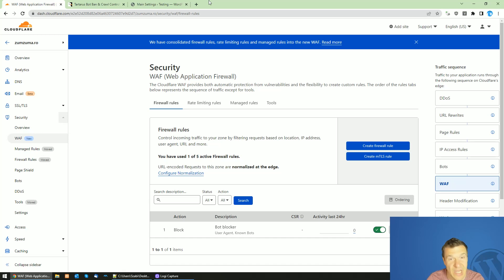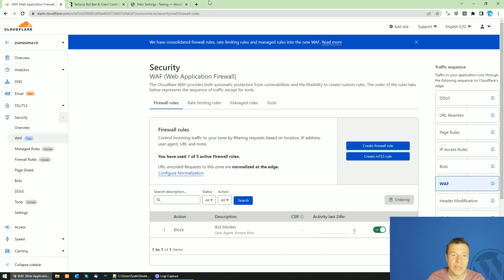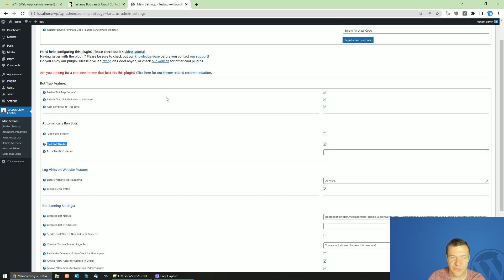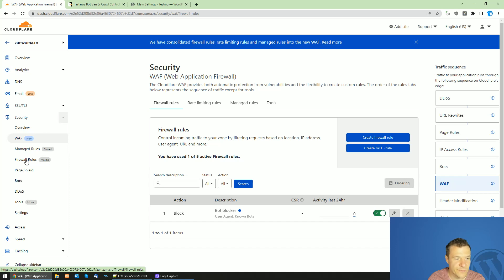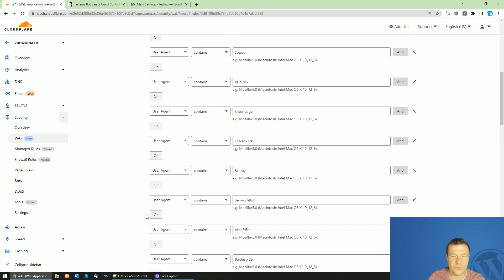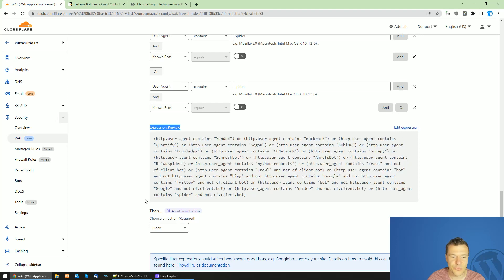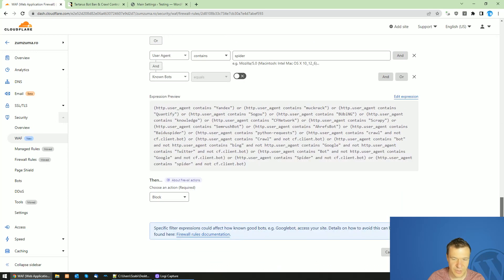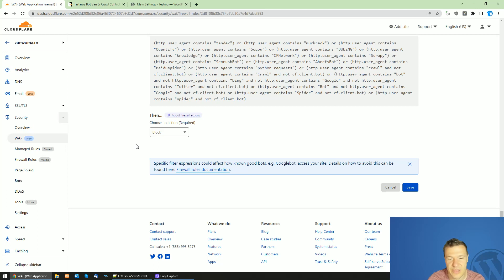How To block DMCA Bots from accessing your site, using CloudFlare Firewall Rules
Let me show you how to block DMCA bots from accessing your website, using CloudFlare! For details, watch this video!

ClodFlare firewall rule expression preview (be sure to replicate it 1 to 1):

So this CloudFlare rule for bots might help you out. Also, as a side note, if you still get DMCA requests after applying these firewall rules to your site, then the DMCA bots might be scraping Google search results and getting your site info from Google search. In this case, simply remove your site from Google's index using Google Search Console (Google Webmaster Tools).

I hope this video will help you guys solve the DMCA bot problem from your sites!

Szabi - CodeRevolution.